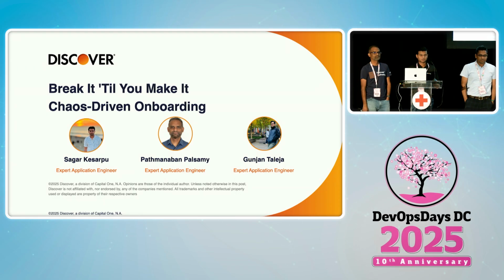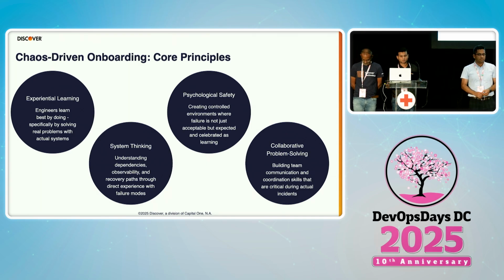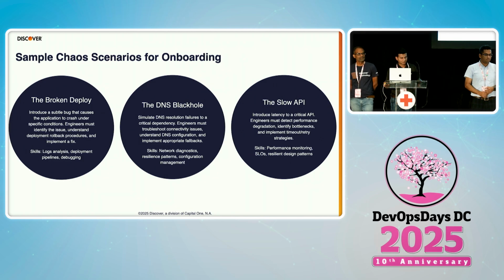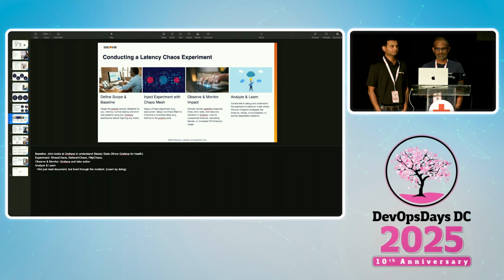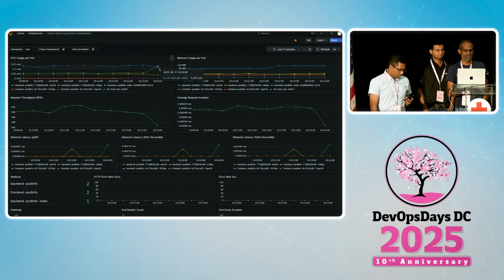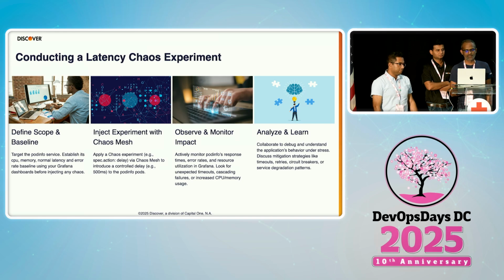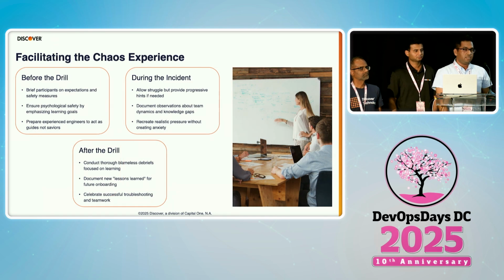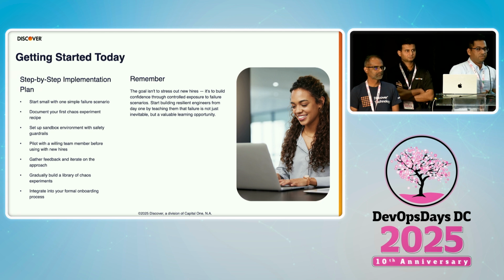S. Kesarpu, G. Taleja, P. Palsamy - Break It 'Til You Make It: Chaos-Driven DevOps Onboarding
What if your new hires learned DevOps not by reading documentation — but by surviving their first outage (safely)?
This talk introduces chaos-driven onboarding: a fresh approach to training engineers using safe, controlled failure scenarios that teach core DevOps principles through real experience. By flipping the script on traditional onboarding, we build confidence, reduce fear of failure, and create stronger team collaboration from day one.

We’ll explore how to design and run chaos experiments as onboarding drills using open-source tools like Chaos Toolkit — enabling you to simulate real-world incidents such as service crashes, latency spikes, and dependency failures in a controlled environment.

Topics include:

• Simulating real incidents: broken deploys, DNS blackholes, API timeouts
• Teaching observability, recovery, and escalation paths through gamified failure
• Using failure stories to explain system architecture and ownership boundaries
• Creating a blameless, psychologically safe environment for learning under pressure

You’ll walk away with plug-and-play chaos experiment templates, tools, and real-world lessons from teams who’ve embraced this model — applicable to junior devs, senior SREs, and even cross-functional partners.

Because the best way to learn DevOps... is to break things. Intentionally. Together.